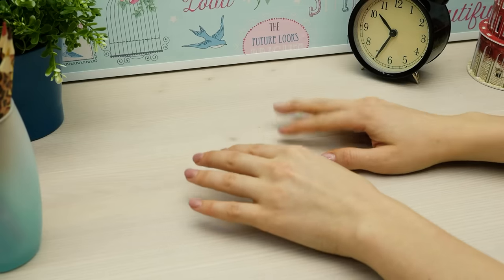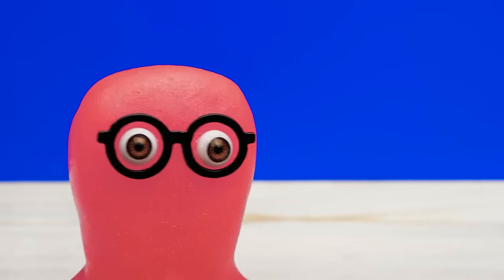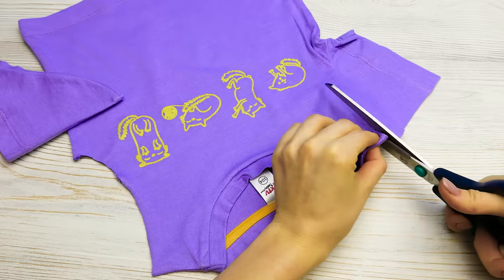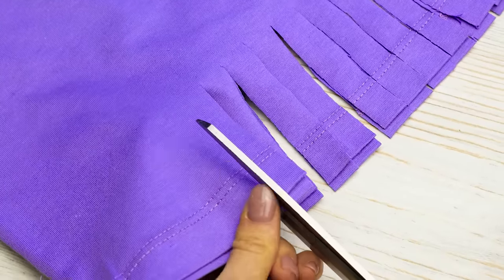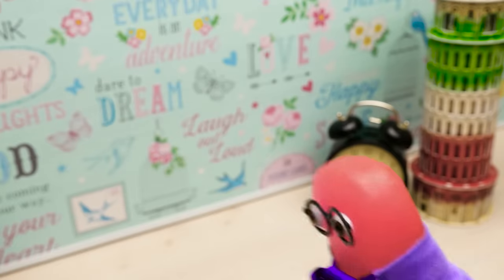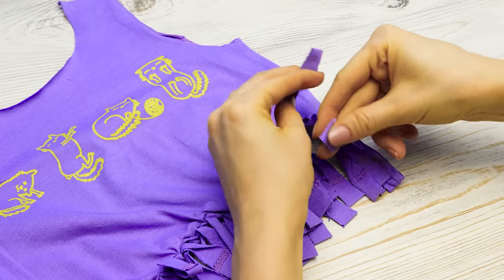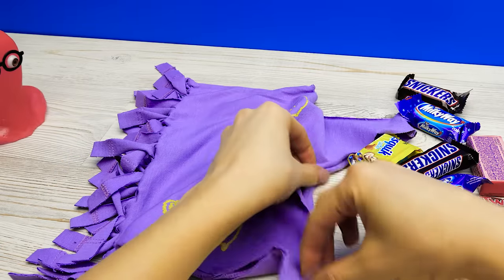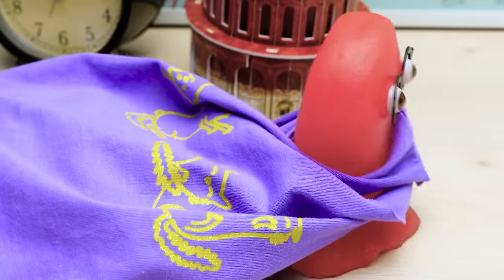UNBEARABLE CANDY BAG and Slick Slime Sam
Sam needs to carry candies everywhere with him. But guess what - slimes don't have pockets! Sue comes to the rescue and makes a super candy bag for Sammy.